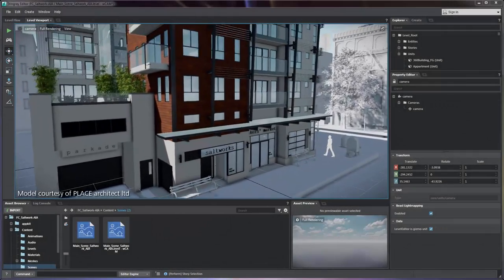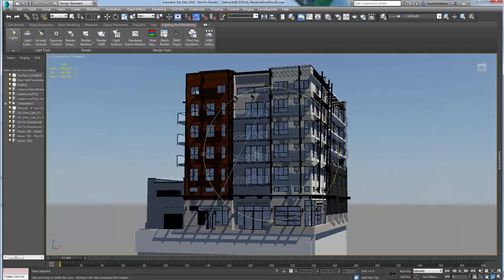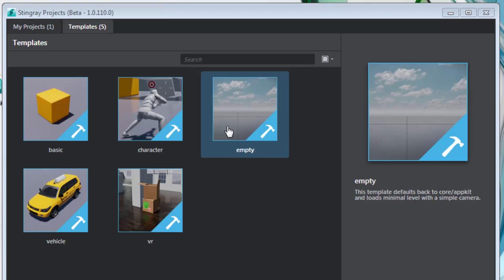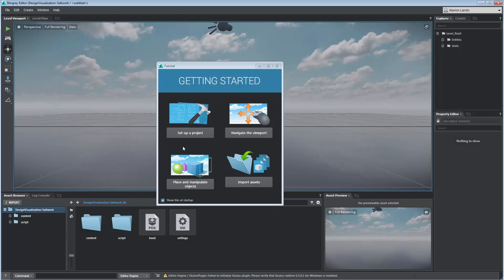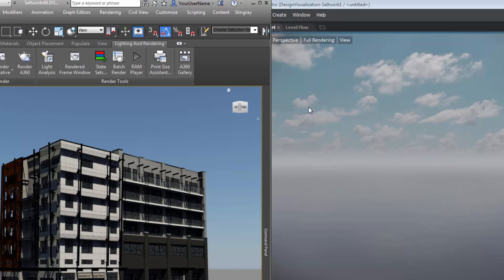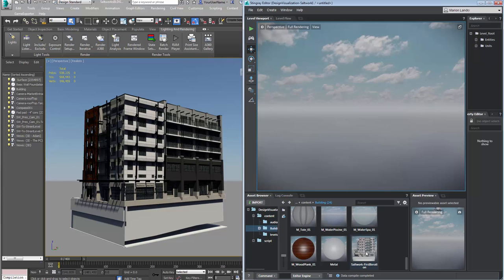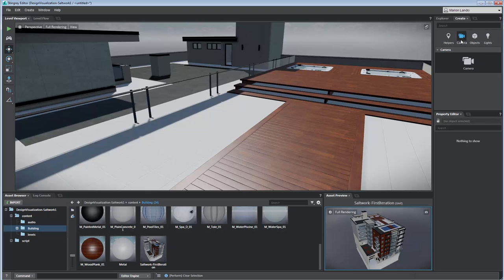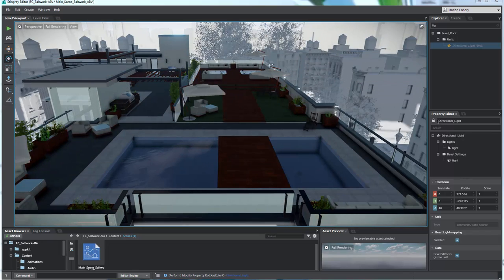Quick Tips: 3ds Max 2016 Ext 1 – Stingray live link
In this video, learn how you can connect your 3ds Max scene to Stingray while using the new live link tool. This tool is only available to subscription customers who have installed 3ds Max 2016 Ext 1 and Stingray.